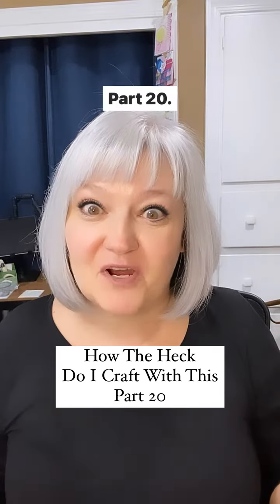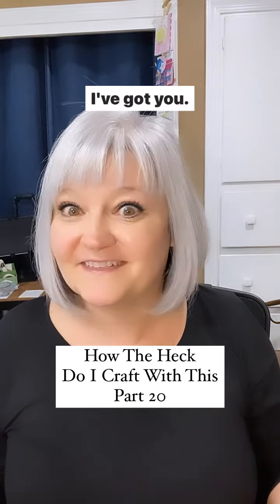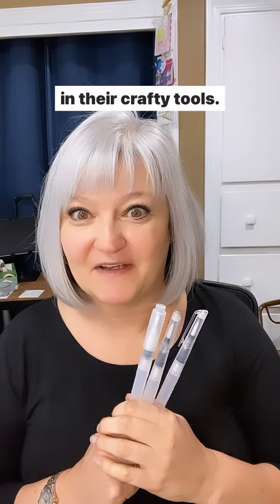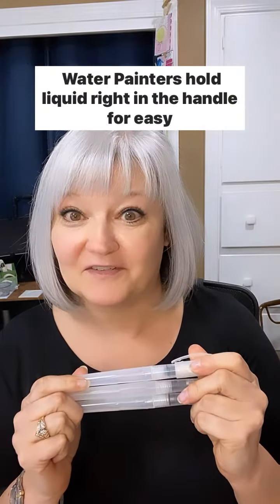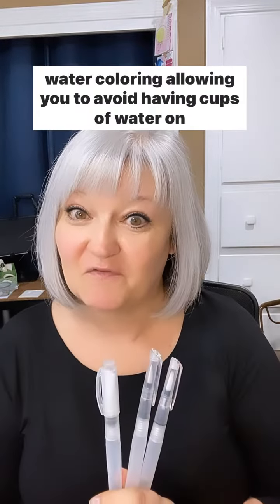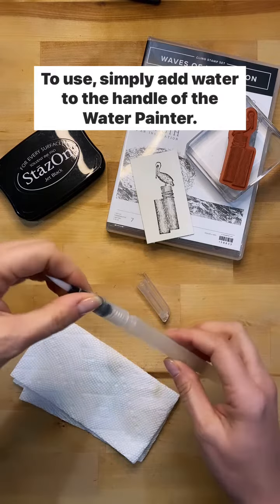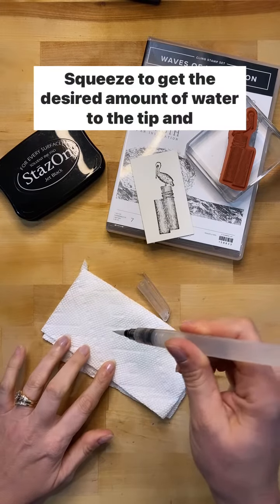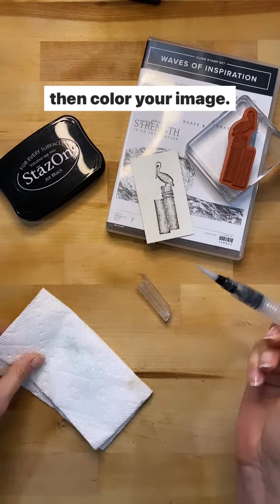How The Heck Do I Craft With This? Part 20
How to avoid having spilled water ruin your projects…

Follow for more crafty tools tips.

CreativeLee Yours,
Wendy 🦋

Prefer me to place your order for you? I am happy to help.

*Ready for a fun, monthly craft kit delivered directly to you, so you get all the joy of creating without having to do all the research, design and prep? Cultivated Creativity is for you!

*Join my Online Forget Me Not (FMN) Card Club and elevate your hand made cards